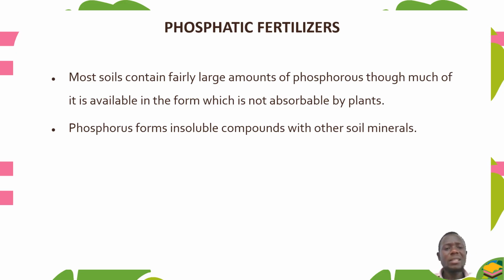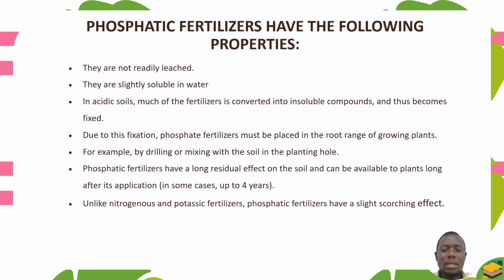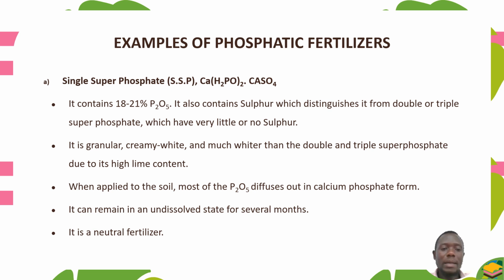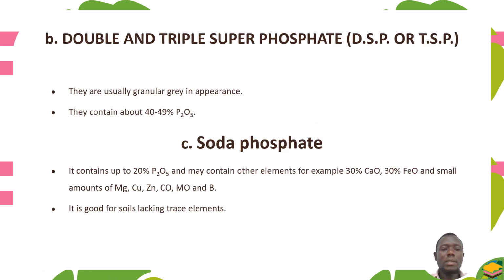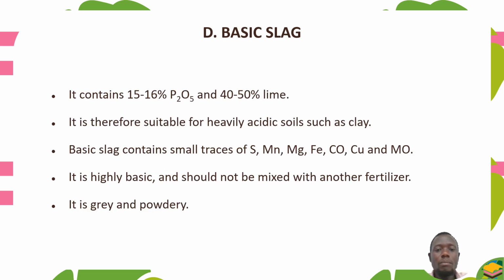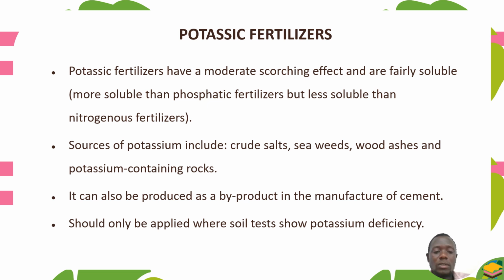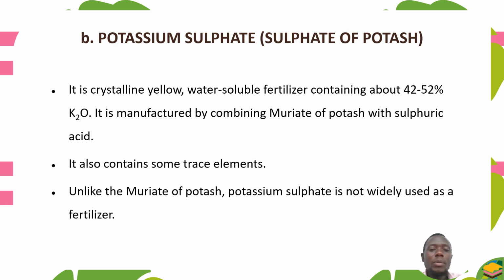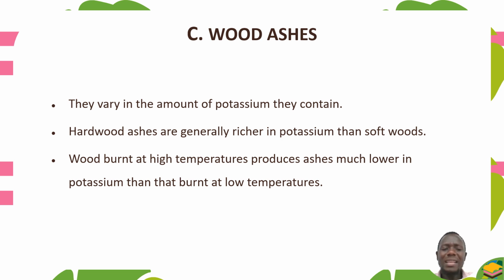Phosphatic Fertilizer | F2 Agriculture